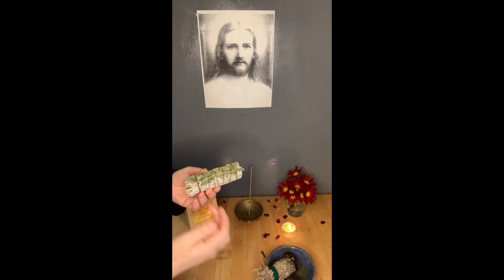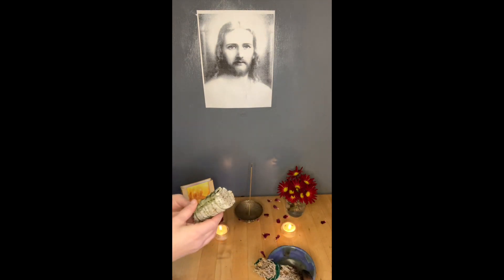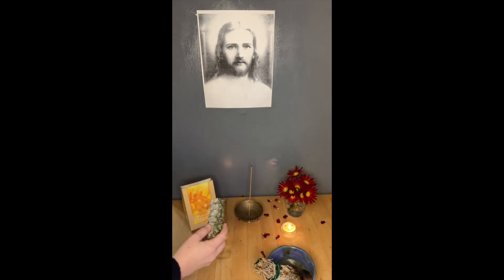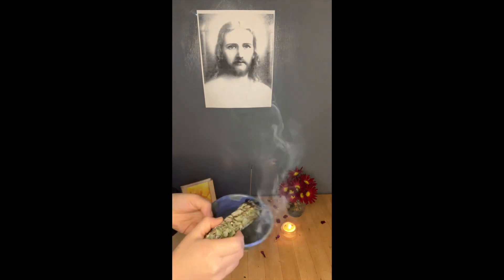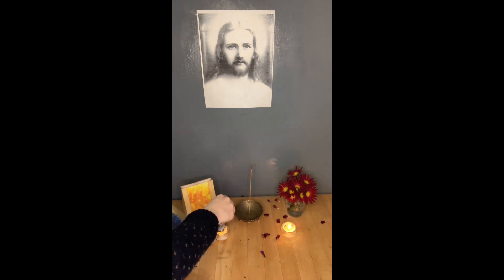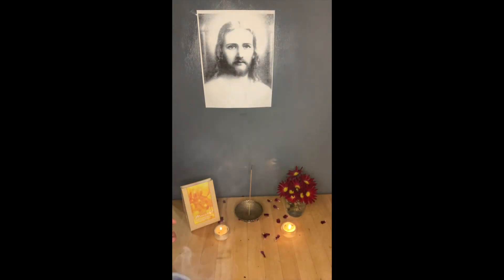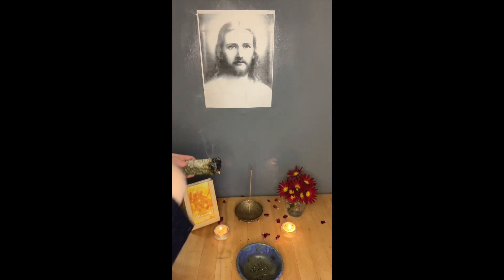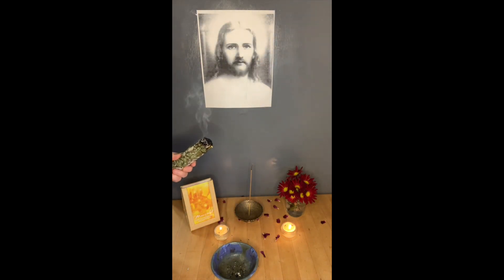How to Use a Smudge Stick for Energy Clearing - Step by Step Guide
in this video I show you how to use a smudge stick to clear energy and enhance the energy in your space. Join me as I take you through each step of the smudging process, providing you with practical tips to set your intentions and effectively remove stagnant energy.

In this video, we delve into the ancient practice of smudging, a ritual that has been used for centuries to cleanse spaces, objects, and individuals of negative energy. Whether you're new to smudging or looking to refine your technique, this video is your go-to resource for all things related to this sacred practice.

🌱 What to Expect in This Video:

A detailed, step-by-step walkthrough on using a smudge stick
Guidance on setting clear, focused intentions for your smudging session
Techniques to ensure thorough removal of stagnant energy from your space.

🤔 How-To Smudge:
This video not only shows you the "how" but also explains the "why" behind each step, ensuring that your smudging ritual is performed with respect and understanding of this powerful cleansing technique.

Smudging can be done as often as you feel necessary - some people smudge daily, while others do it as part of a monthly or seasonal spiritual practice.

📖 Additional Resources:
For those interested in learning more, check out our blog post where we discuss different types of smudge sticks and their specific uses

Don't miss out on our upcoming videos about Feng Shui and mindful practices.

Thank you for tuning in, and may your space be filled with positivity and peace! 🌟

This description is tailored to reflect the content of a video focused on using smudge sticks for energy clearing. It's organized to provide viewers with a clear understanding of what they will learn and how they can apply it to their own spaces.